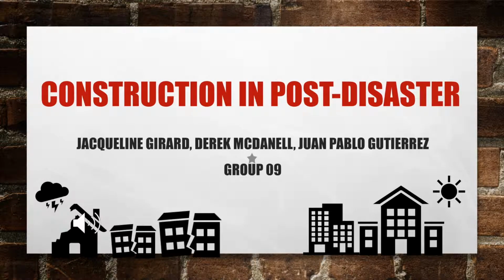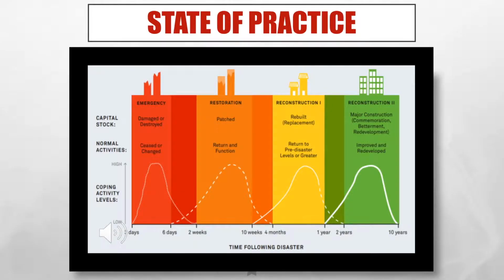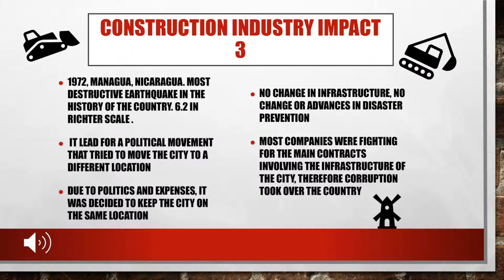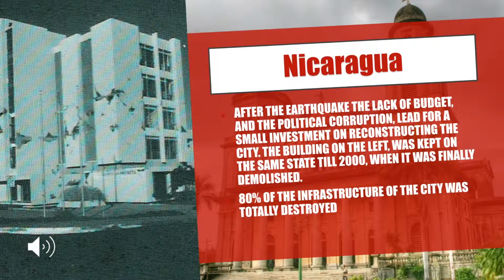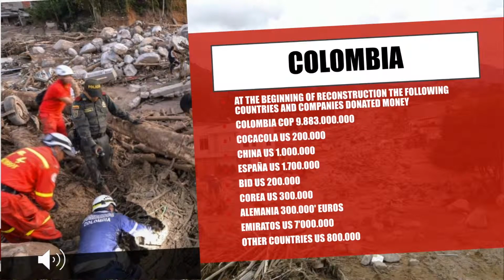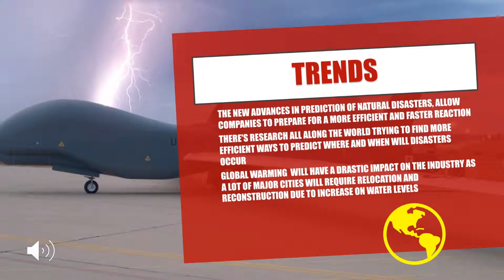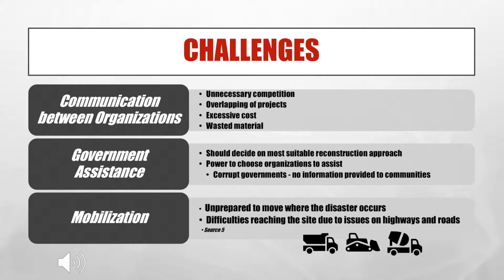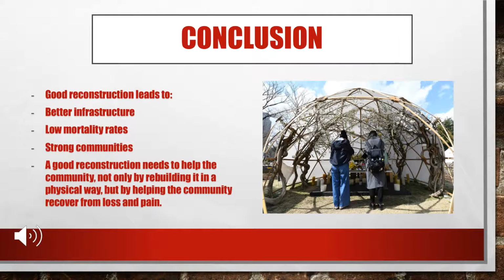Team 9 - Construction in Post-Disaster